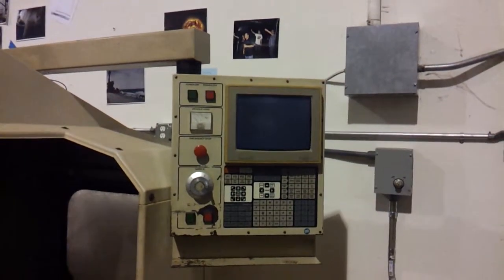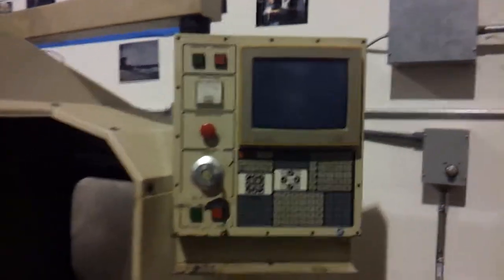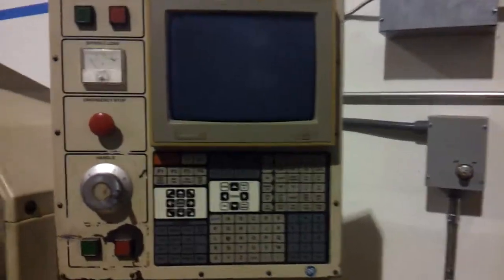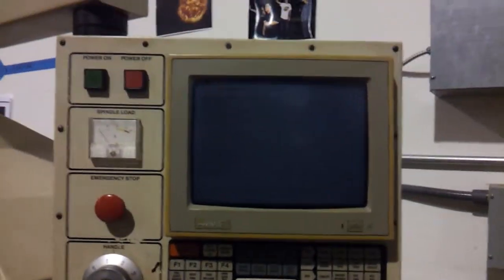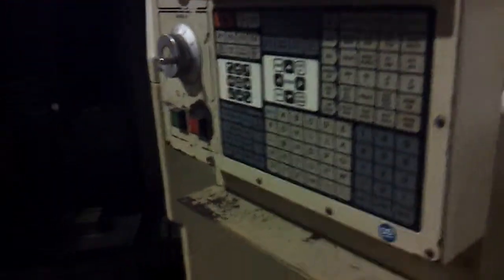FamiLAB: Orlando Hackerspace